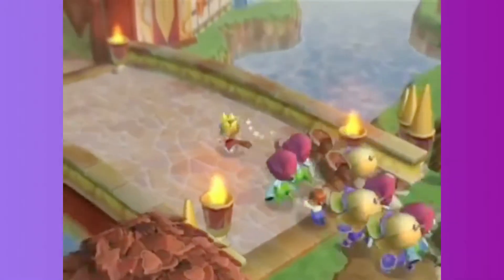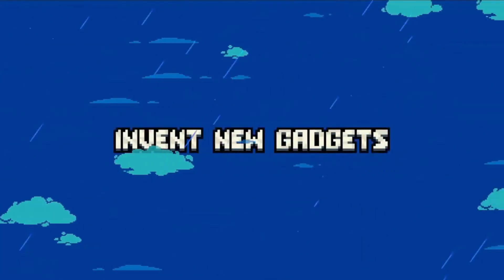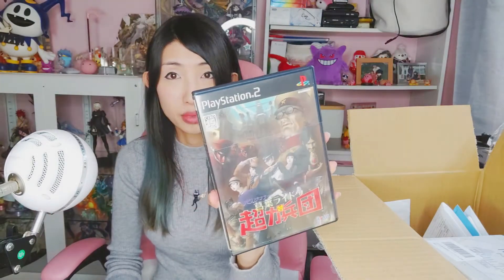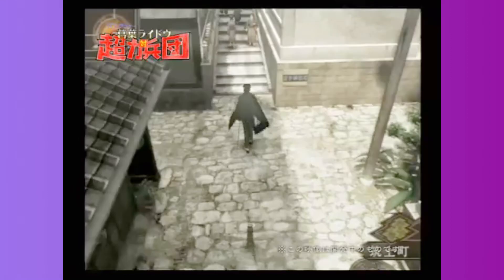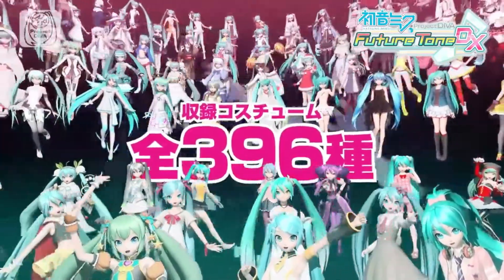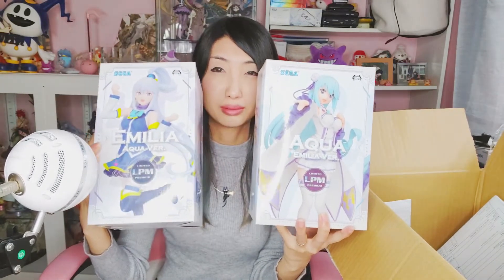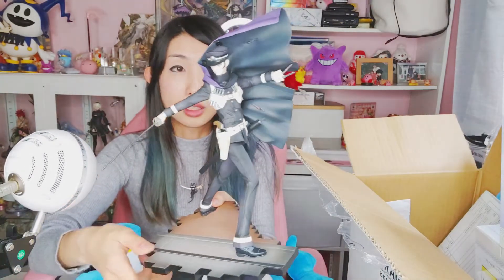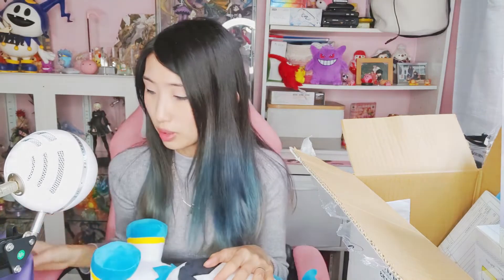Gaming Pick Ups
Sorry I look tired, tried recording a whole bunch of videos to upload throughout the week